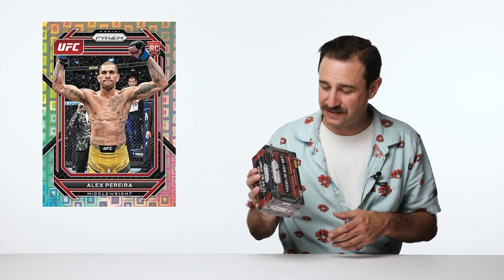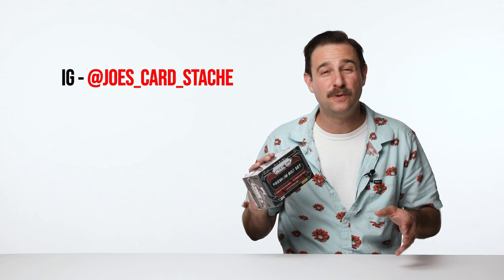FIRST LOOK - 2023 Prizm UFC Premium Set!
Welcome back to Joe’s Card Stache!

In this episode we are going to check out at Panini’s 2023 Prizm UFC Premium Set. It was released on Panini’s site last week via Dutch Auction and I bought in around $650.00. Let’s find out if this was a good play.

(2:10) - I go over all the details about 2023 Prizm Premium Box Set.

(5:30) - We open the box and see what the cards look like and what my random Throwback Autograph is.

Most of the cards in this video are for sale. PLEASE REACH OUT IF YOU ARE INTERESTED IN ANY OF THEM

Also, if you want to support the channel and at the same time get a dope UFC card  please check out my eBay store - joes_card_stache and bid on an auction or buy it now.